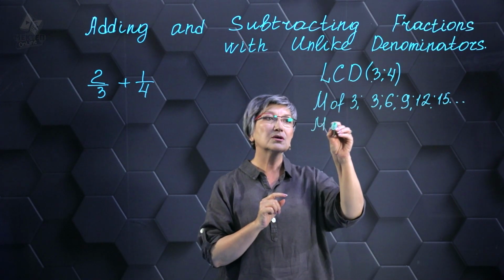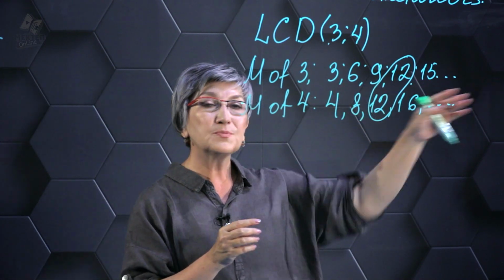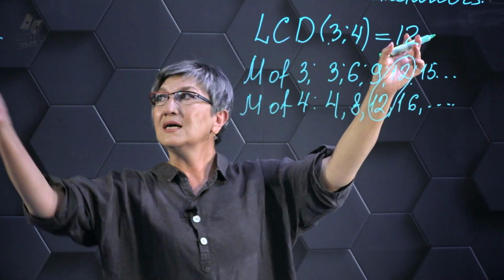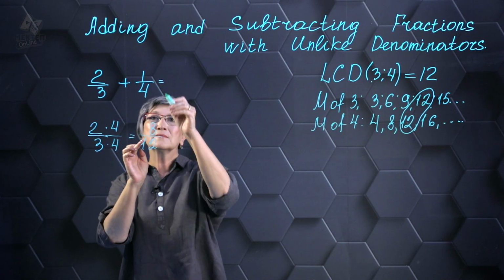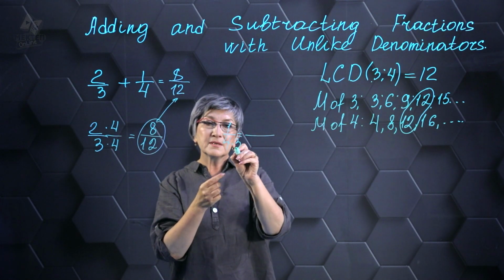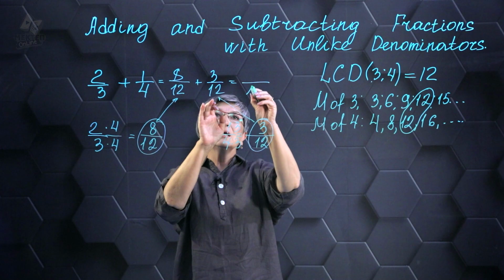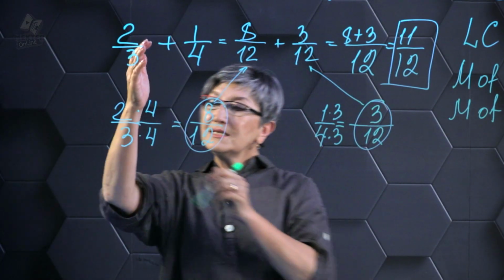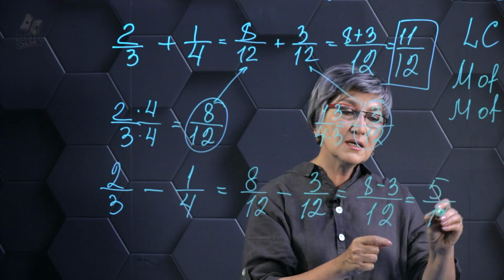Adding and Subtracting fractions with unlike (different) denominators. Part 4.